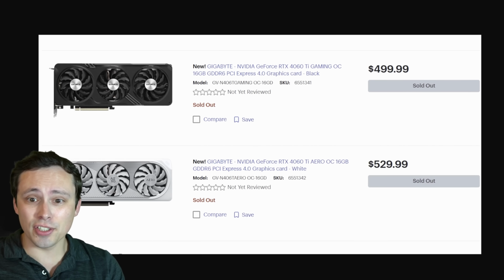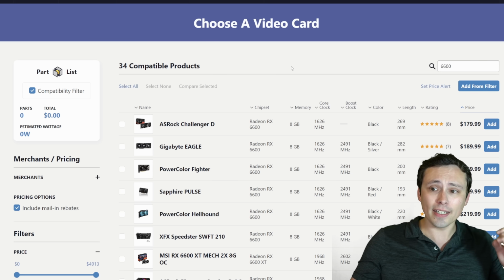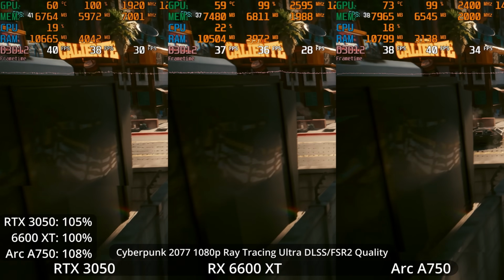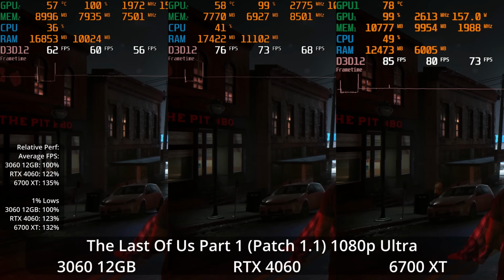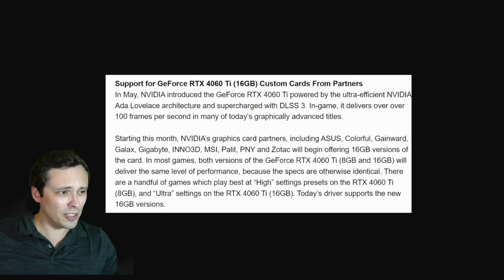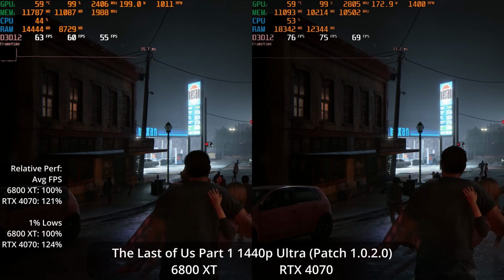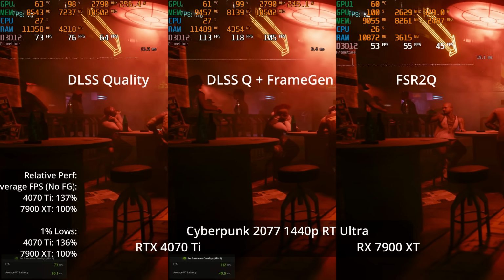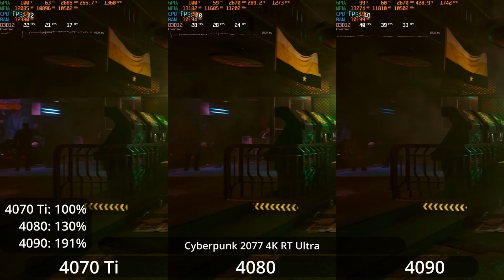BEST GPUs to Buy in July 2023!!!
With GPU prices coming down for some GPUs, going up for others, the recent launch of the RTX 4060, RX 7600, 4060 Ti and 4060 Ti 16GB, it can be a confusing GPU market. You should not look based on MSRP, but instead look at which GPU offers the best performance at the actual price it sits at in the current market.

Best under $200 GPU: Good 1080p
RX 6600

Best value under $250 GPU  Very Good 1080p
RX 7600
RX 6650 XT (Get if noticeably less $ than 7600)

Best value ~$300 GPU (good 1440p, great 1080p)
RX 6700 XT

Best value ~$400 GPU:
They are all bad value... here's some considerations:
New: 4060 Ti 8GB
Or just save $100 and buy a 6700 XT
Strongly consider used RTX 3080

Best value $500 GPU (Very Good 1440p with light or no RT)
RX 6800 XT

Best $600 GPU: (Max settings 1440p, reduced 4K)
Nvidia Option: 4070
AMD Option: 6950XT
Or save $100 and just buy the 6800 XT

Best $800 GPU: (Amazing 1440p, Decent 4K)
Nvidia Option 4070 Ti
AMD Option 7900XT

Best $900 GPU (Max 1440p high refresh, Good 4K, (not great RT))
7900 XTX

Best $1100 GPU: (Great 1440p even w/RT, Good 4K)

Best GPU, I don't care about price (Great 4K, Great 1440p RT high refresh)

Test system specs (A few older tests were on a 5950X system)
(ResizeBAR/SAM ON):
CPU: Ryzen 7800X3D
PSU: Thermaltake 1650W Toughpower GF3

Chapters:
0:00 What has changed in the GPU market for July 2023?
1:48 The best GPU under $200
2:55 Fund your GPU upgrade by selling your old hardware at Jawa
4:24 GPUs under $250 compared
6:15 Why does Nvidia cost more? Intel vs Nvidia vs AMD pros and cons
10:34 The $250 to $300 price point is a bit jumbled right now
10:47 The 6700 XT is the next GPU that stands out from a value perspective
14:19 There is a dead zone in GPU value around $400
15:26 Nvidia just "launched" the $500 4060 Ti 16GB... don't buy it
17:43 So the RX 6800/6800XT are still the best $450 and $500 GPUs
18:58 $600 RTX 4070 vs $500 RX 6800 XT
20:15 Best $600 GPUs: RTX 4070 vs RX 6950 XT
21:40 Thoughts on DLSS 3 Frame Generation
22:46 Best $800 GPUs: RTX 4070 Ti vs RX 7900 XT
24:40 Best 4K $800 GPU
24:52 More of a split recommendation at 1440p $800
25:13 Best $900 GPU win by default
25:46 Best $1100 GPU win by default
26:37 The RTX 4090 is the ultimate performance winner... at $1600
27:36 Are there any new GPUs coming soon?
28:25 Don't forget used market at Jawa.gg and selling your old GPU!